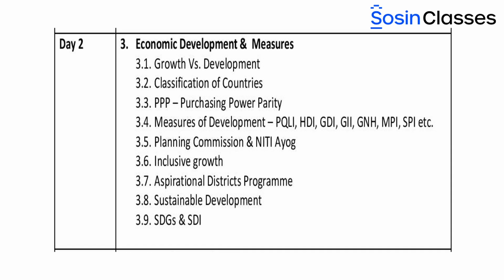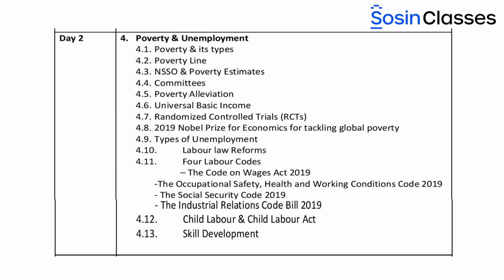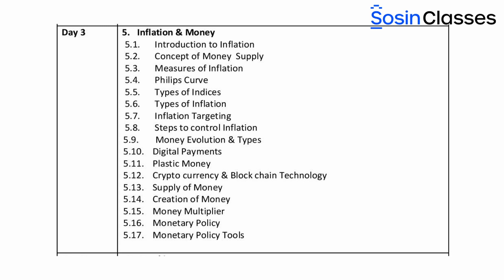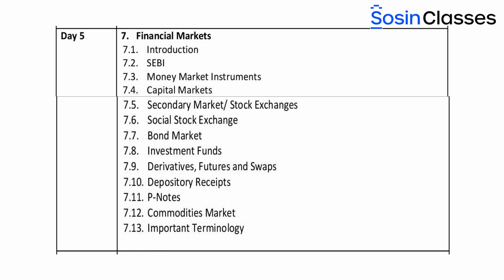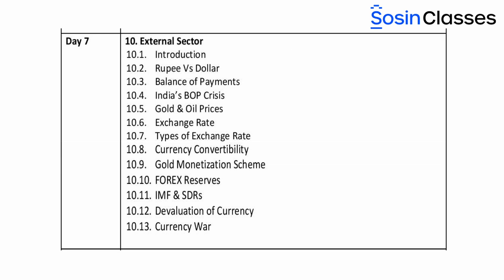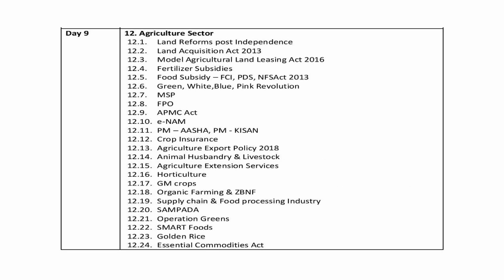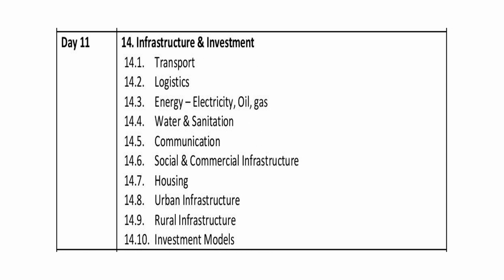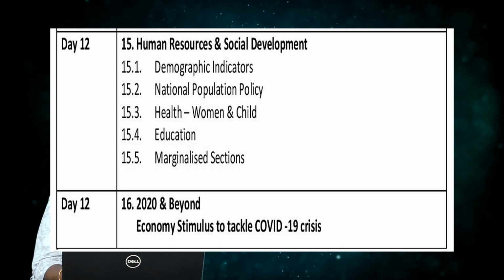Indian Economy in a nutshell